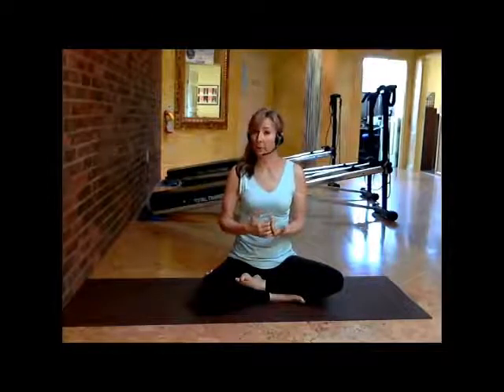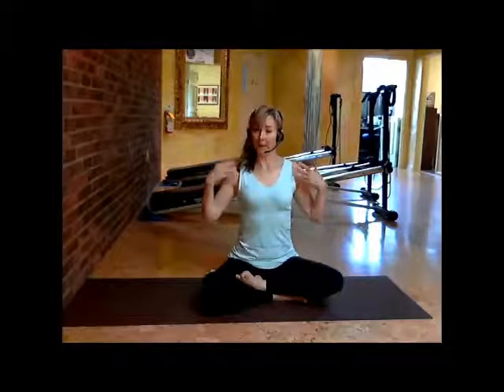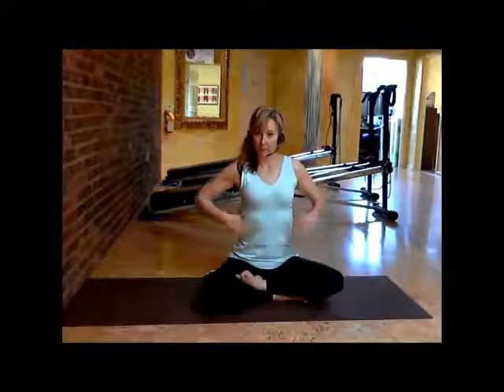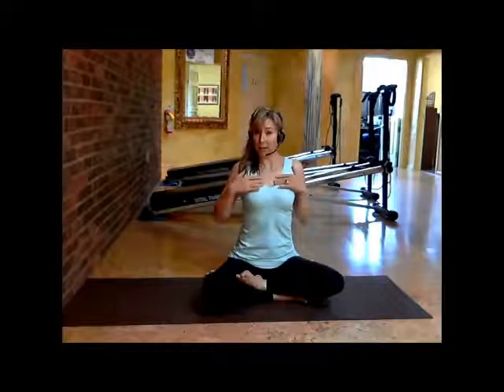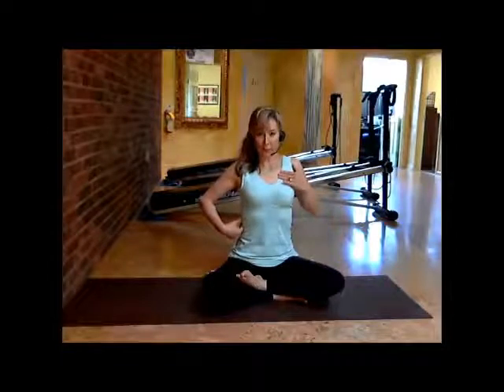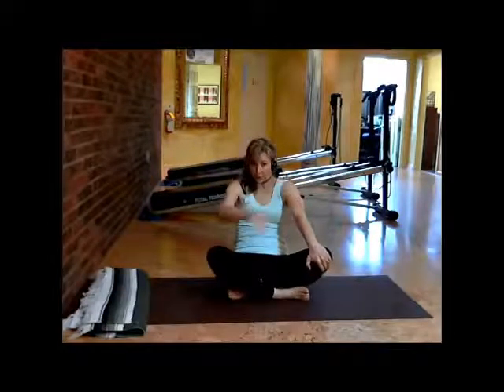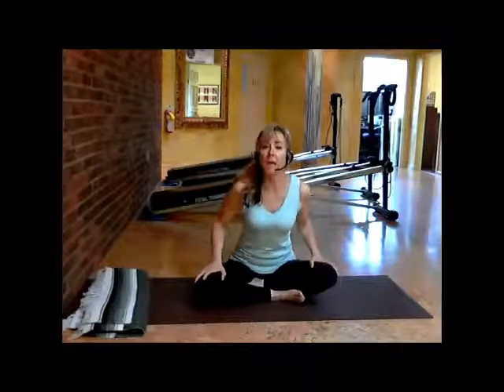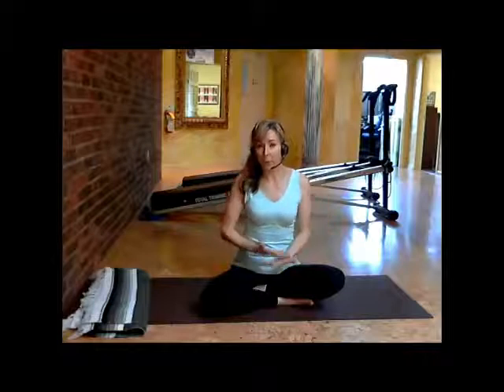Proper Breathwork for Focus and Health with Wall Yoga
A simple breath work can lead you into a deep and serene relaxation thus it is very important to practice proper breathing techniques. Make sure to practice this powerful breath work technique which can help you to get the full benefit of your workout.